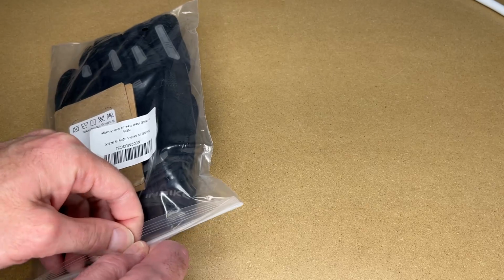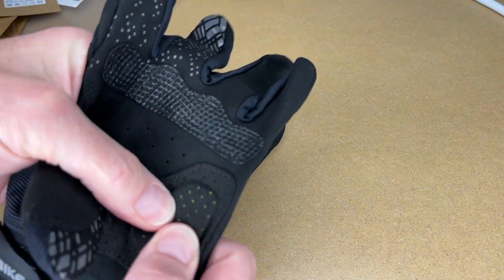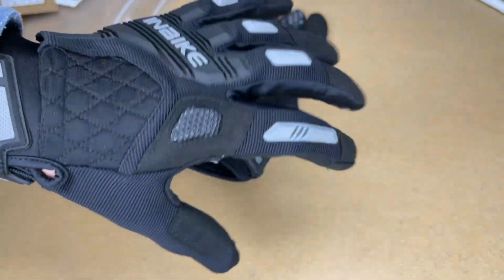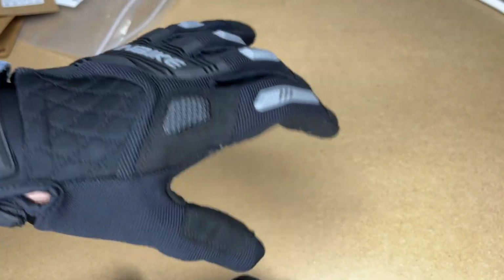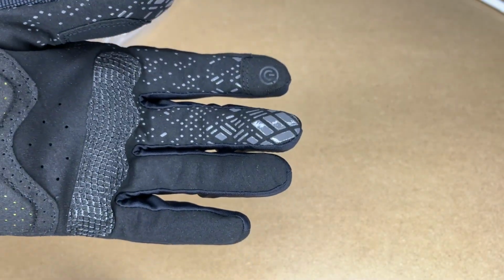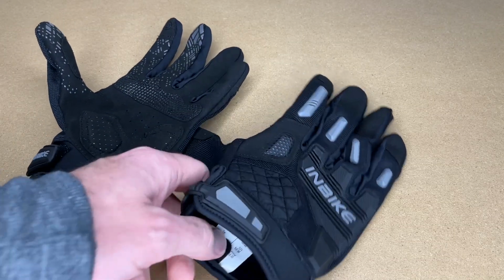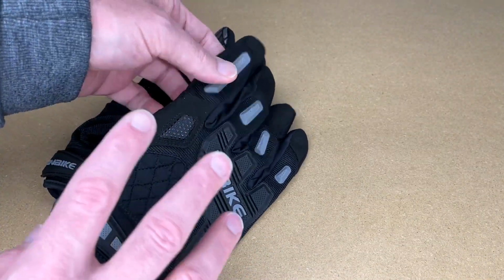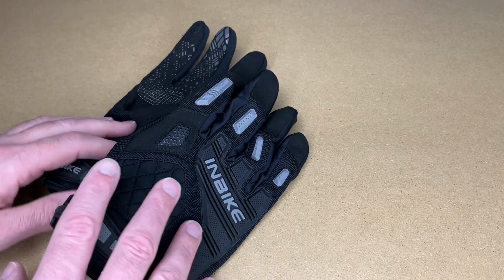INBIKE Mountain Bike Gloves